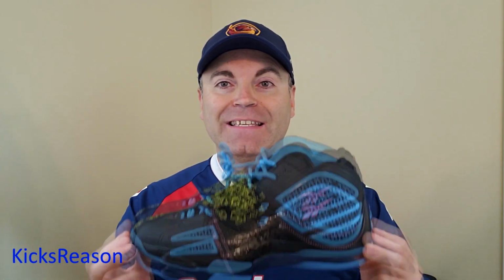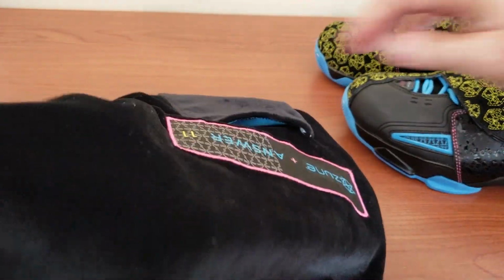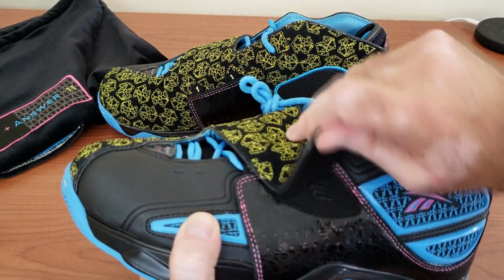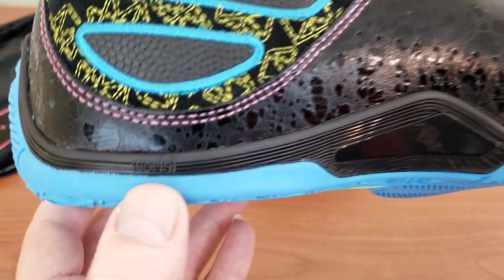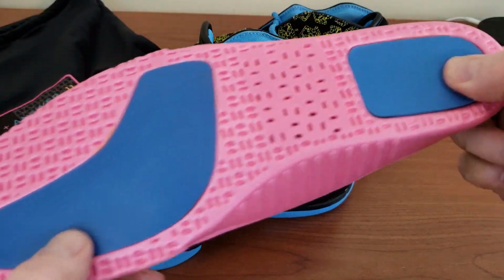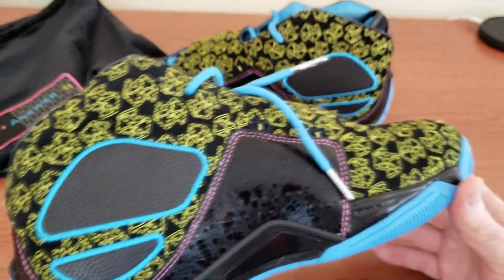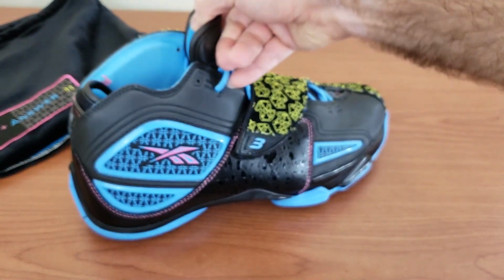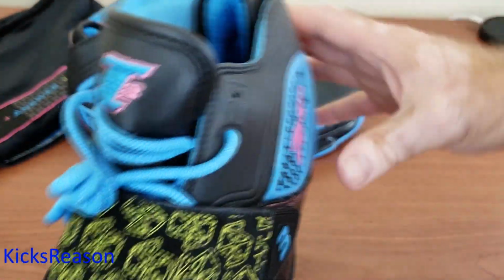Reebok Answer 11 - Microsoft Zune Edition!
One of the best and more unique samples I have in my collection is the Reebok Answer Xl Zune edition, very rare pair, released only 300 of them back in the day. This shoe featured an interesting upper with the stitched Microsoft Zune logo on it and came in a special bag with a small pocket for the digital music player by Microsoft. When it comes to technology, the Answer 11 had DMX Foam, which is nothing fancy in reality, just a foam by Reebok at the time,